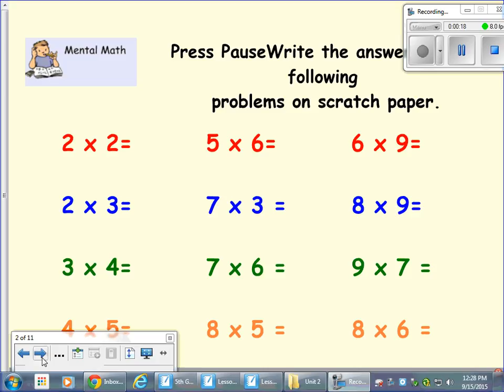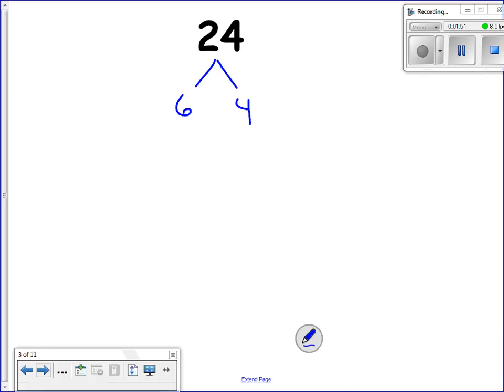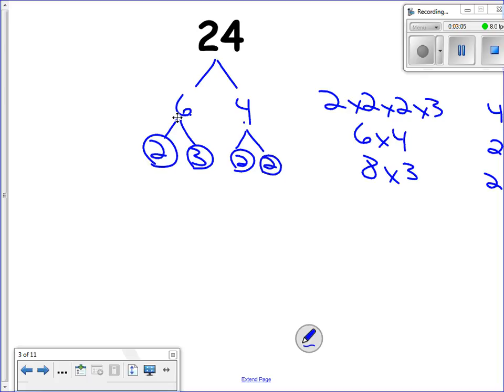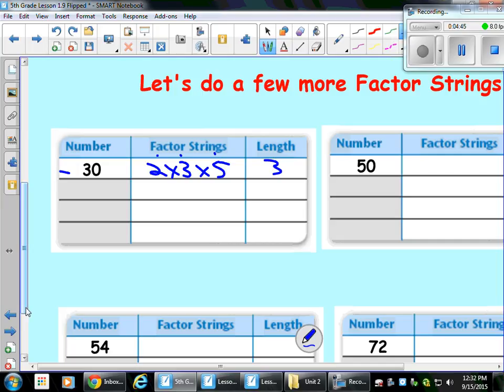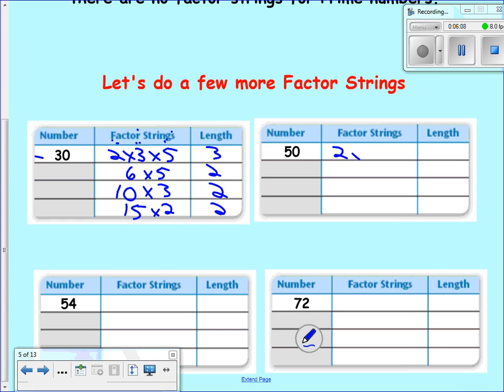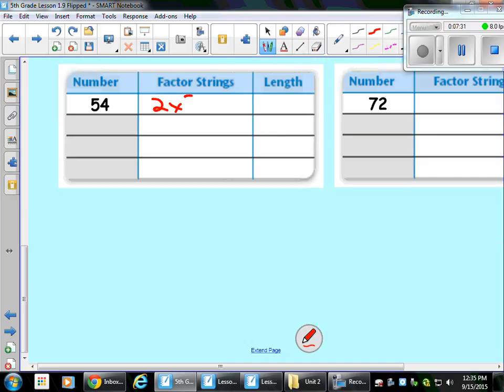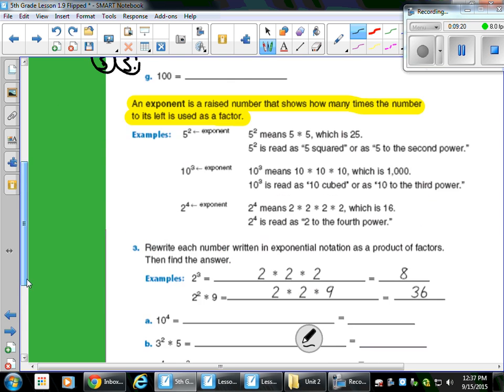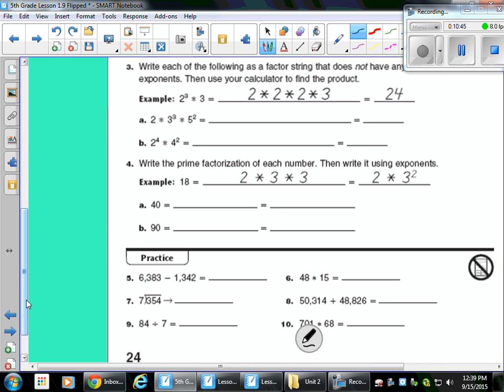Lesson 1 9 Flipped Video